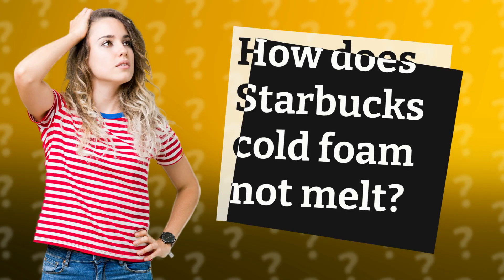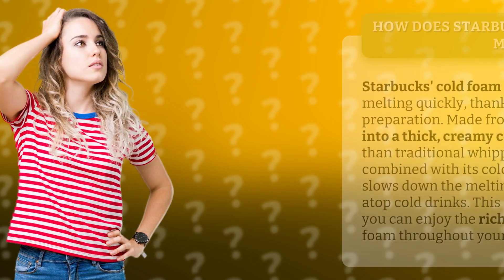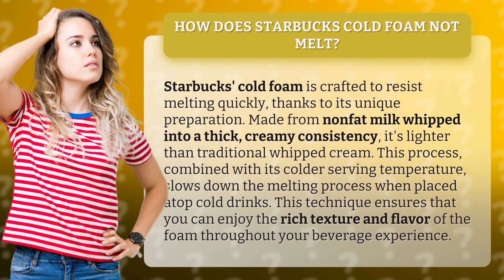How does Starbucks cold foam not melt?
The Secret Behind Starbucks Cold Foam: Why it Never Melts • Starbucks Cold Foam: The Secret • Discover the secret behind Starbucks' cold foam that never melts! Learn how their unique preparation and nonfat milk create a thick, creamy consistency that resists melting quickly. Find out why this technique ensures a rich texture and flavor throughout your beverage experience.